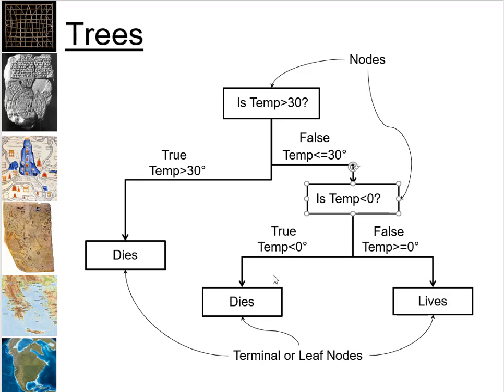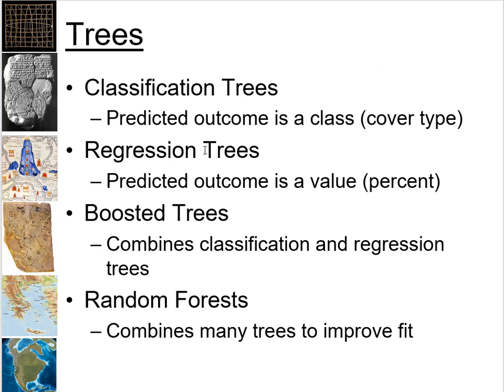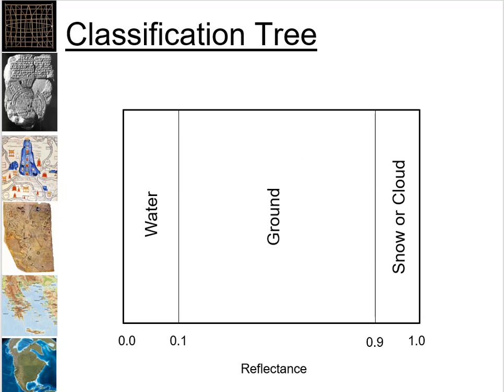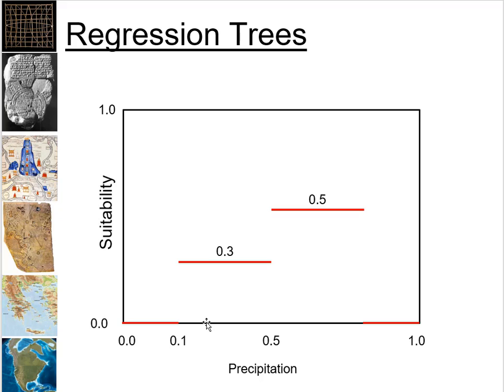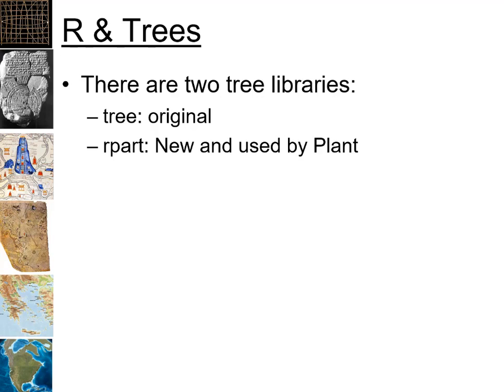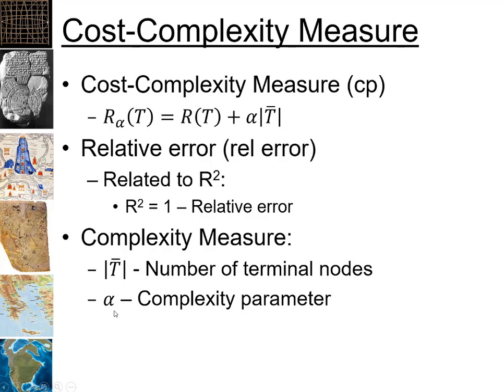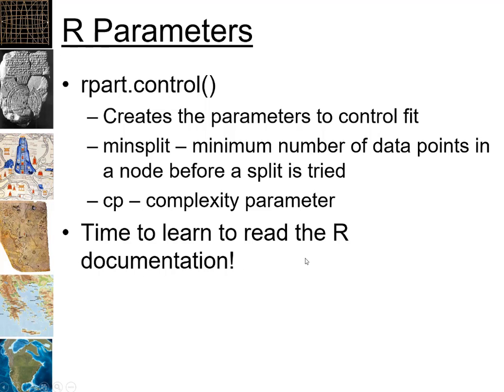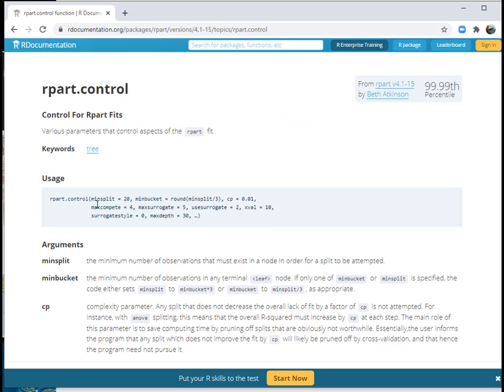GSP 470/570: 6. CART